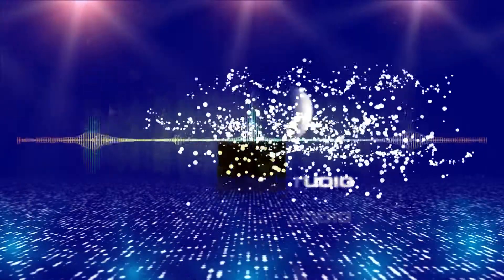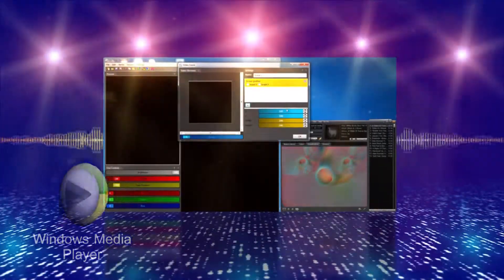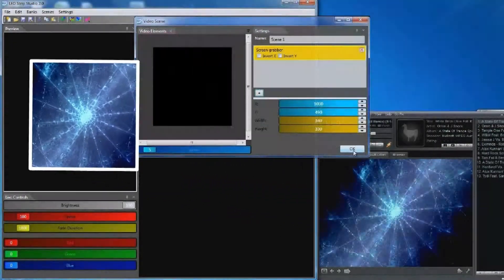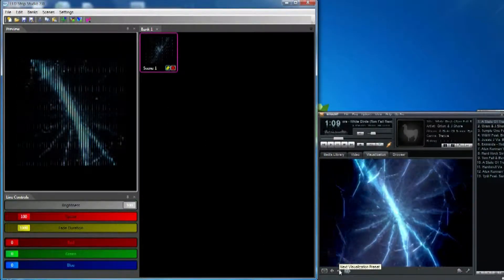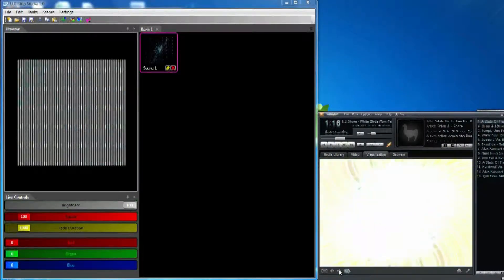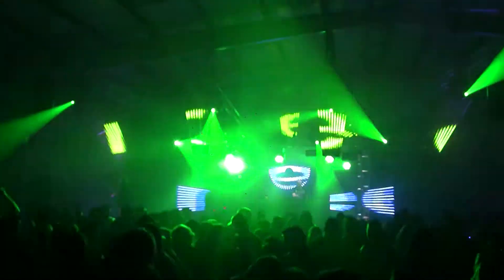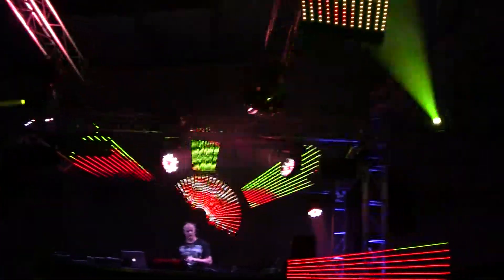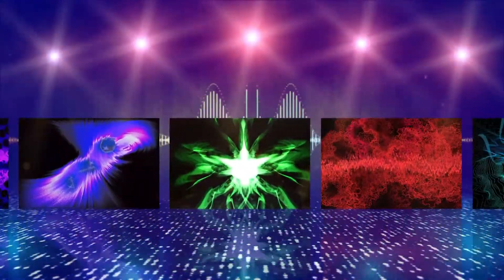LSS - Do you know that you can use Winamp and Windows Media Player visualizations?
Our LSS bring you option to play video effects from winamp or windows media player on LED strips. In this video you can see how is it making.